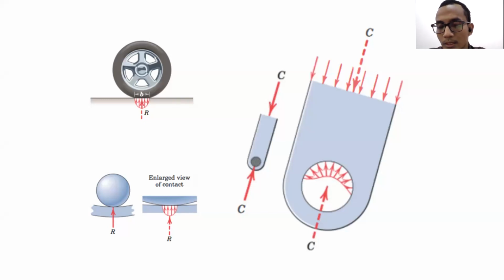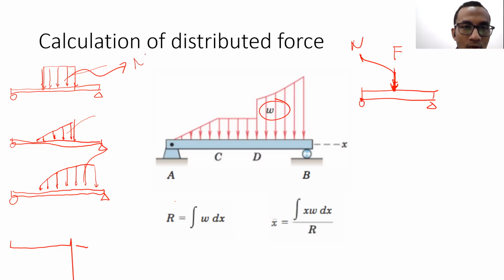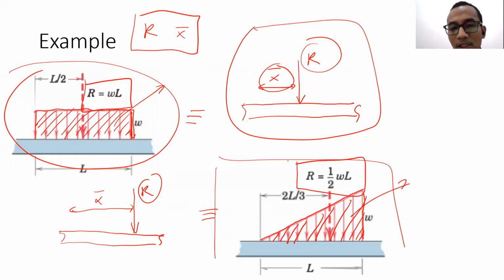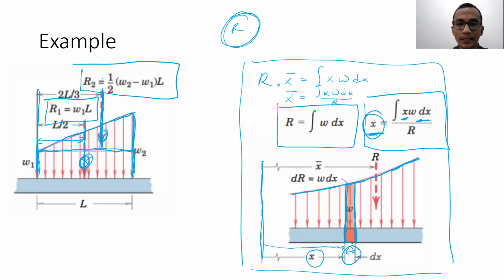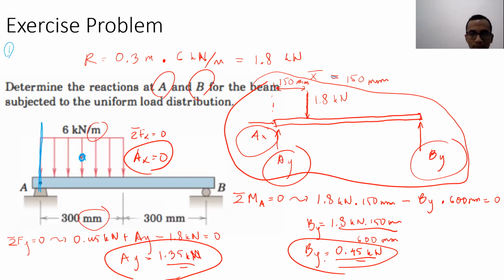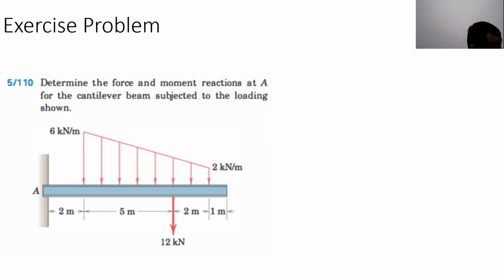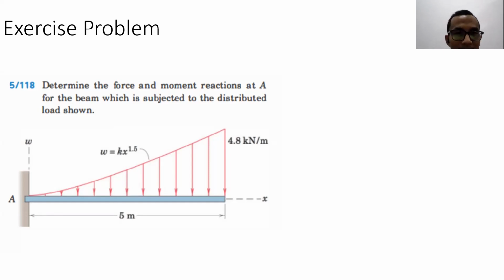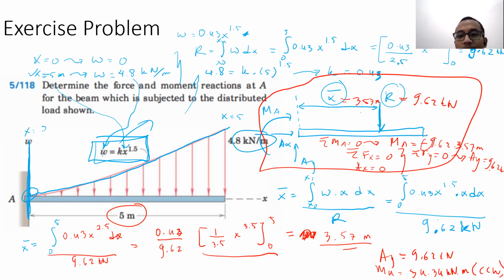MS1210_Statics_Distributed Force_2021